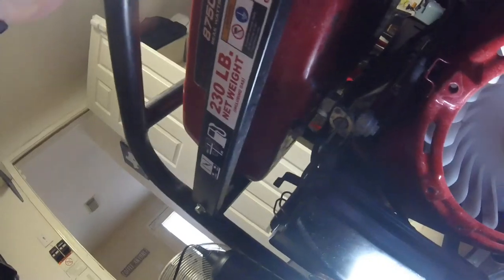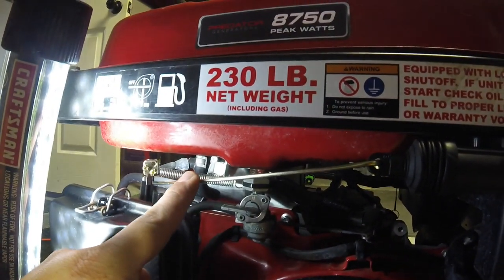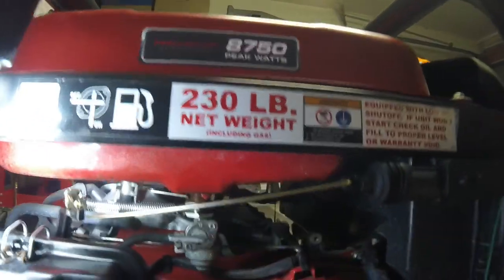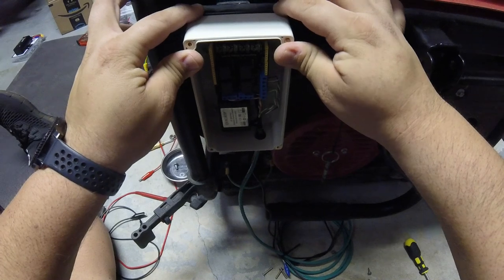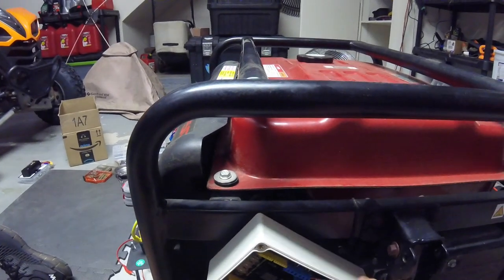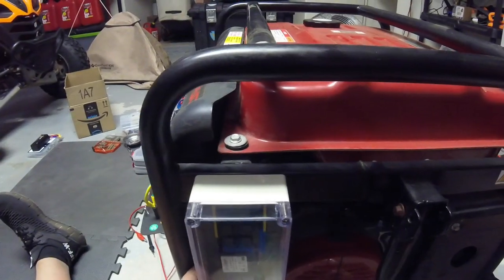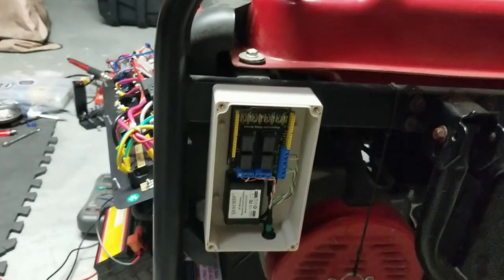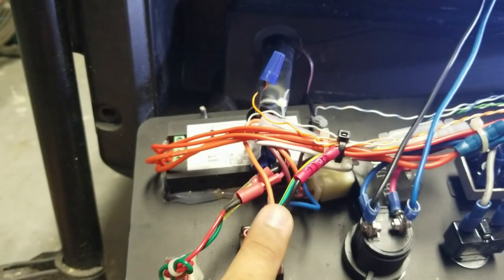DIY Portable Generator remote start Part 2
In this video, I will walk you through the installation and wiring of a DIY Portable Generator remote start. Below I will list all the parts with links if available and will post the Arduino script. Below I have listed the parts used in this video and the Arduino code.

1. Kuman UNO R3 Board

2. KEYESTUDIO 4 Channel Relay Shield 5V for Arduino Controller R3

3. QIACHIP DC 12V 1CH 433Mhz RF Wireless Relay Remote

4. Jameco Reliapro PDL-50 Motor Driven Actuator

5. Kawasaki Genuine 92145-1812 Choke Return Spring

6. D'Addario Accessories PW-CT-9V DC Power Adapter

7. Plastic Electronic Project Box

Arduino script:
NOTE: Since there are not if/else statements in this script, I have it set to a maximum 8 hour run time; however, you can change this for your specific needs. Also, I’m not a programmer, so I haven’t incorporated any logic or voltage measuring, but this is also an option for those more “Arduino savvy”.

Arduino code:
NOTE: The YouTube description does not allow certain characters, in this case, the angle brackets were not allowed, so I have replaced them with "!", please make this change before uploading to your Arduino.

START COPYING BELOW THE DOTTED LINE
include !avr/interrupt.h!
include !avr/sleep.h!

void setup()
  pinMode(7, OUTPUT); // Ignition circuit
  pinMode(6, OUTPUT); // Actuator circuit
  pinMode(5, OUTPUT); // Starter circuit
  pinMode(4, OUTPUT); // Spare circuit

void loop()
    digitalWrite(7, HIGH); // Ignition switch ON
    delay(1500); // Wait for 1.5 seconds to cancel start
    digitalWrite(6, HIGH); // Choke actuator ON
    delay(1500); // Wait for 1.5 seconds
    digitalWrite(5, HIGH); // Starter solenoid ON
    delay(2500); // Wait for 2.5 seconds while engine is cranking
    digitalWrite(5, LOW); // Starter solenoid OFF
    delay(3500); // Wait for 3.5 seconds to allow air/fuel mix to stabilize
    digitalWrite(6, LOW); // Choke actuator OFF
    delay(28800000); // Wait for 8 hours while generator is running
    digitalWrite(7, LOW); // Ignition switch OFF
    stop(); // If generator has not been turned off by now, stop generator for cooling and refueling

void stop()
    set_sleep_mode(SLEEP_MODE_PWR_DOWN);
    cli();  // Disable interrupts
    sleep_mode();
STOP COPYING ABOVE THE DOTTED LINE

Intro and outro soundtrack: Built For This by David Renda